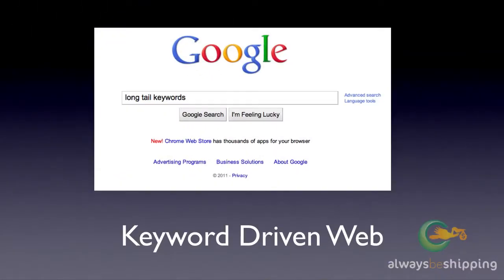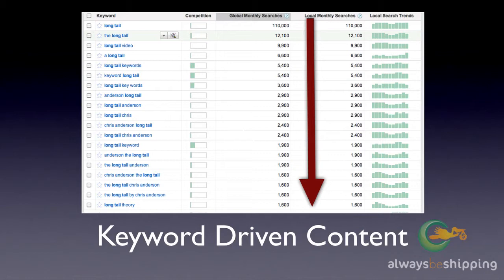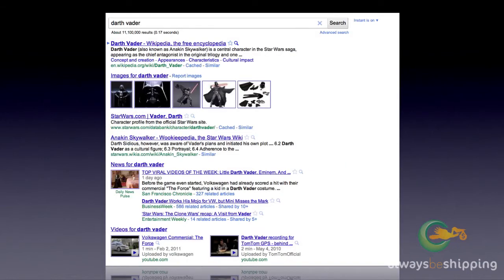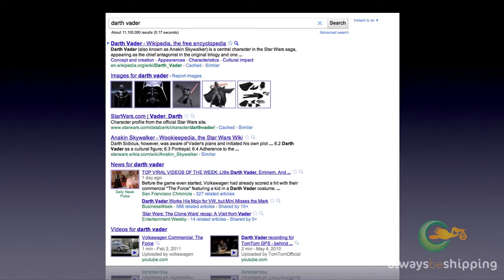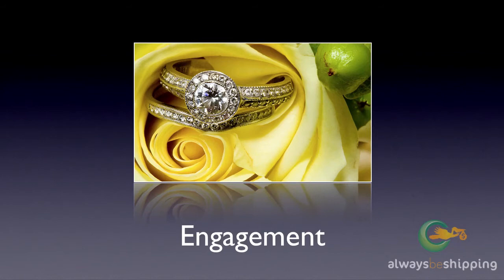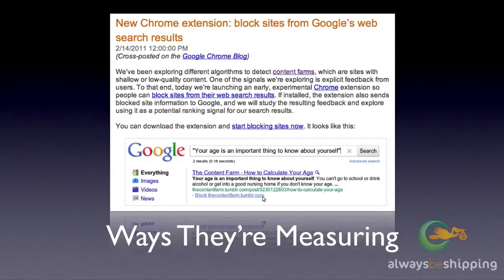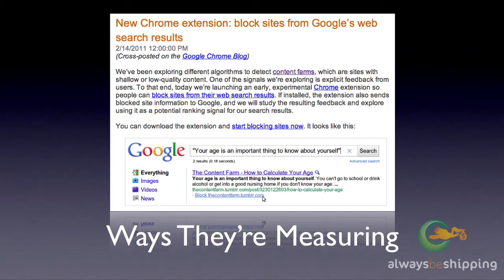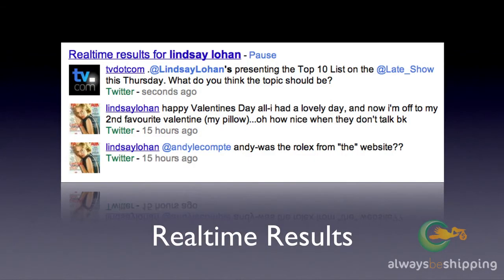ABSM1h Social SEO